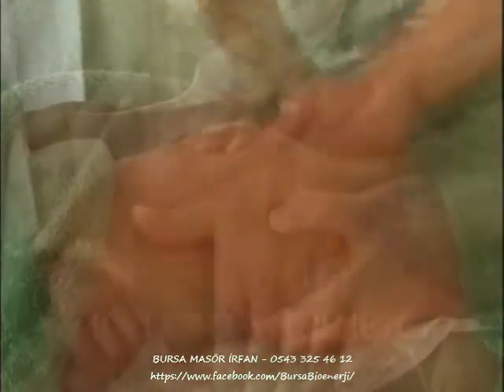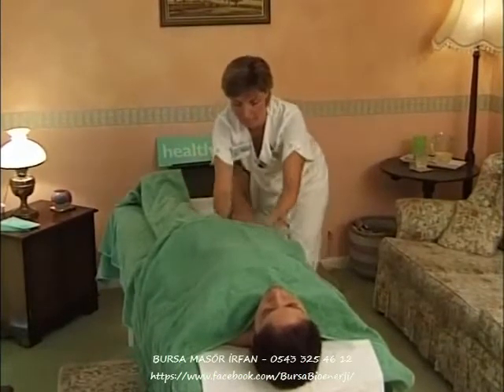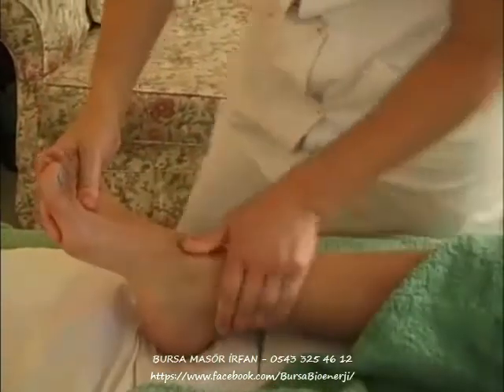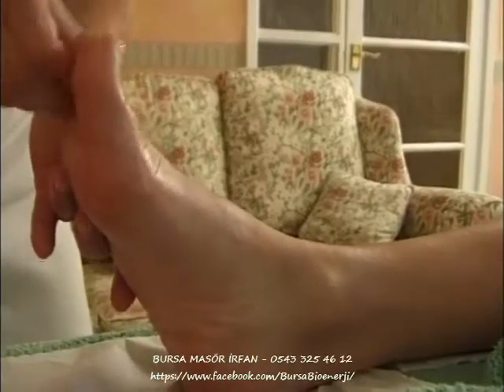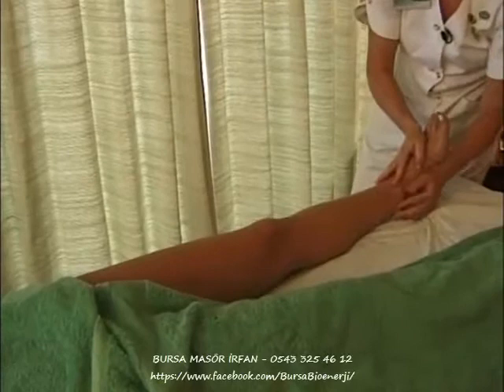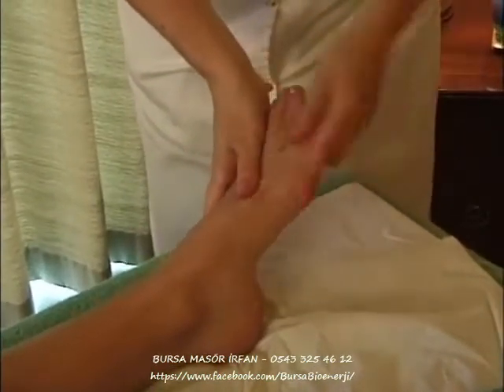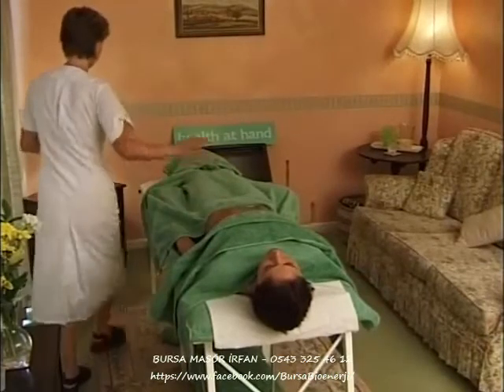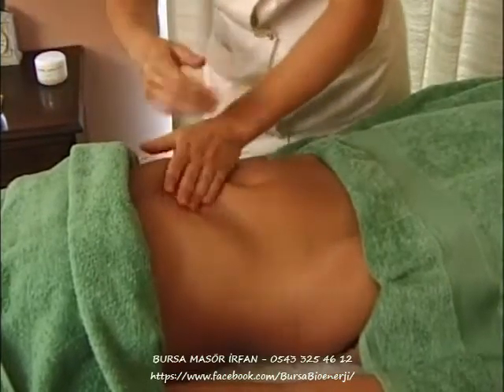İsveç Masajı Tüm Vücut Deneyimi | 1.1